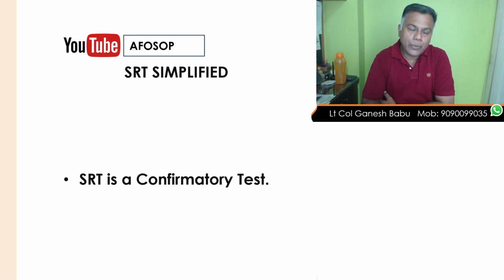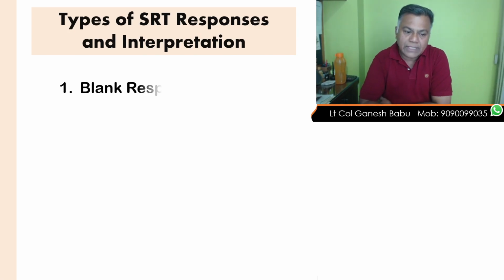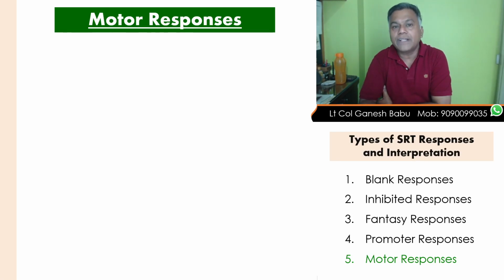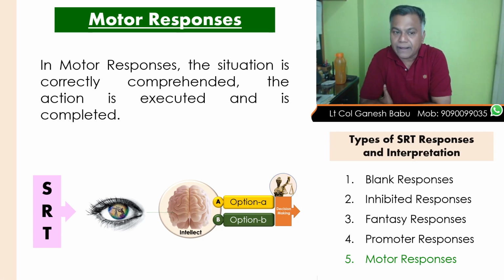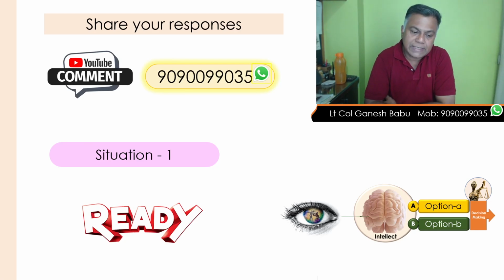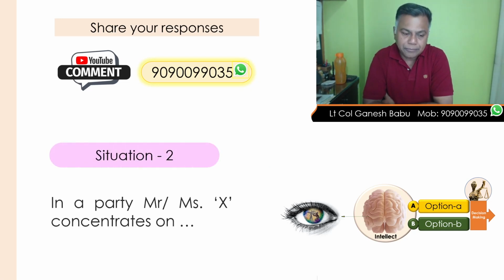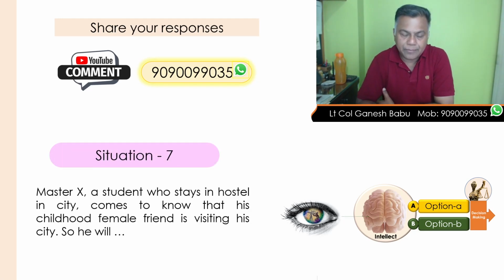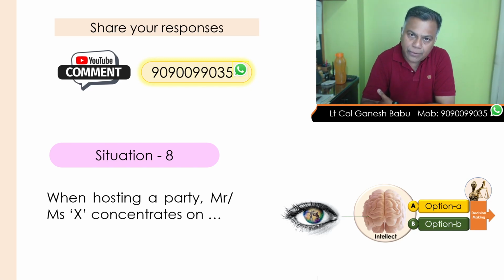SHARE YOUR SRT RESPONSES FOR DISCUSSION I LT COL GANESH BABU I ex-GTO 21 SSB & 11 SSB